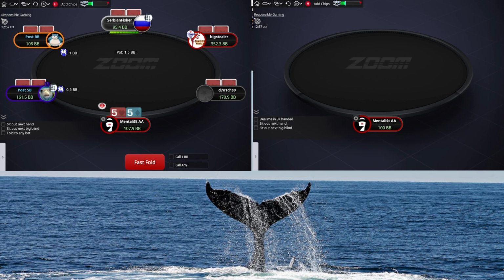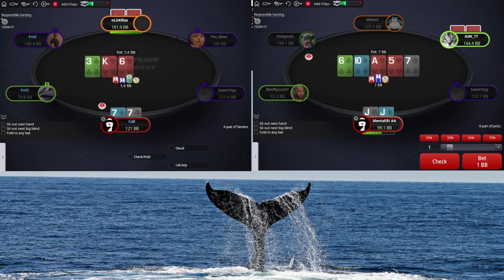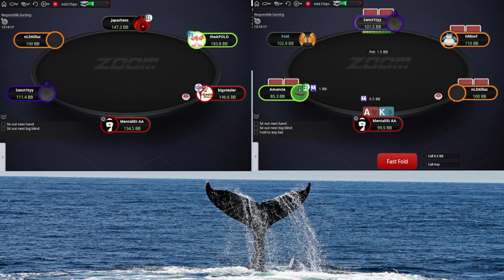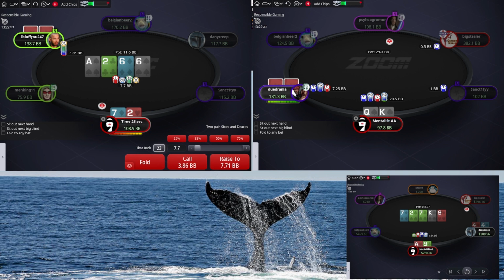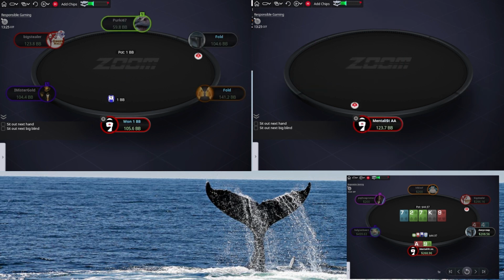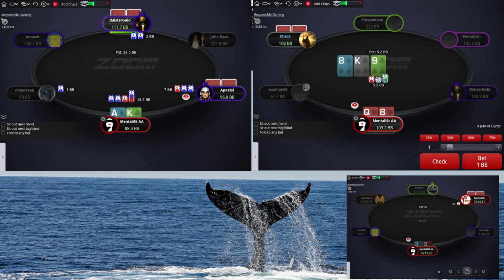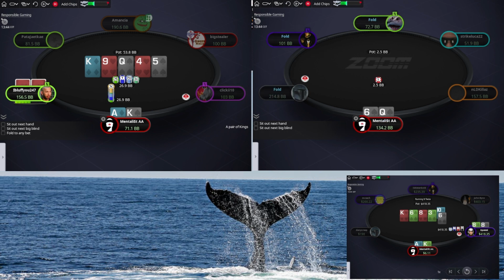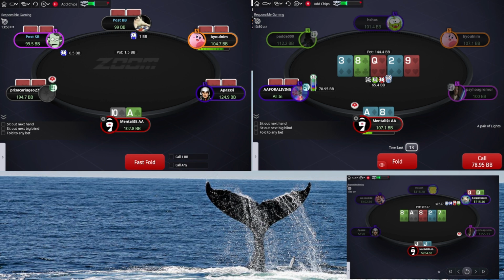#5 NL200 Zoom Pokerstars Live Play&Explain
Hey guys!
I am back here on pokerstars with another 200z play&explain. This time I recorded a longer session to be able to cut out the boring parts where I mosty just cbet or fold. Should be more enjoyable and informative to watch like this. Let me know what you think!